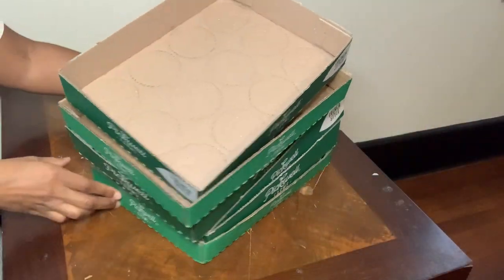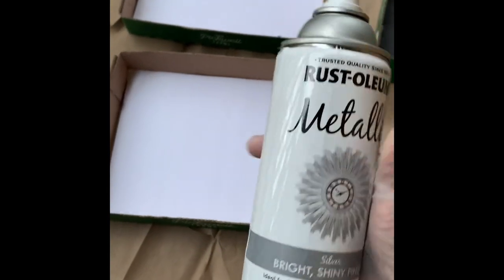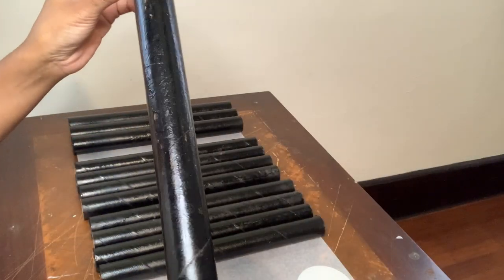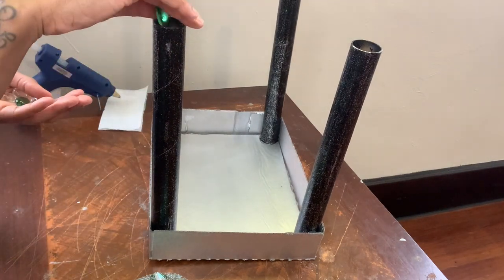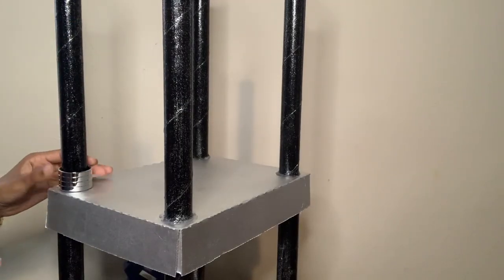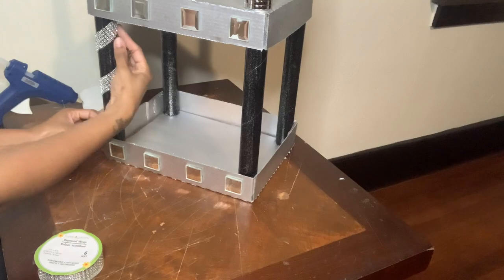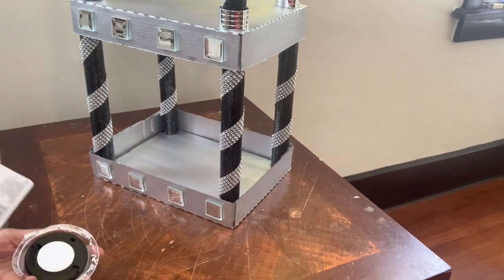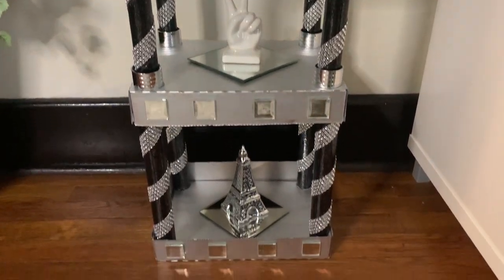Here Is A PERFECT Way To REUSE Old Can Good Boxes || & Aluminum Foil Rolls To MAKE DIY Glam Stands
Here Is A PERFECT Way To REUSE Old Can Good Boxes || & Aluminum Foil Rolls To D.I.Y Glam Stands This DIY project was super simple and easy to make. The taller glam stand can be used in any room as well as the short stand. You can also decorate them any way and you will still have that luxurious look!

✨ ITEMS USED ⬇️

Recycled Can Good Boxes

Recycled Aluminum Foil Rolls

Foam Board (Dollar Tree)

Sharpie (Dollar General)

Exacto Knife/Mod-Podge (Michaels)

Silver & Black Spray Paint (Home Depot)

Silver Glitter Glue/Silver Glitter (Dollar General)

Bling Wrap (Dollar Tree)

Mirror Tiles (efavormart)

Napkin Rings (Dollar Tree)

Glass Gems (Dollar Tree)

LED Push Lights & Batteries (Dollar Tree)

E-6000 Glue, Hot Glue & Gun (Dollar General)